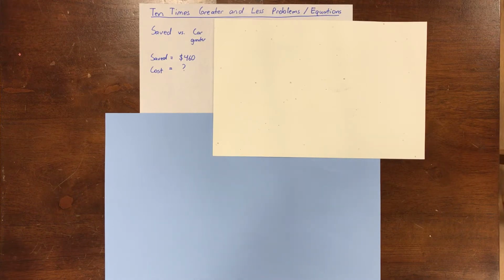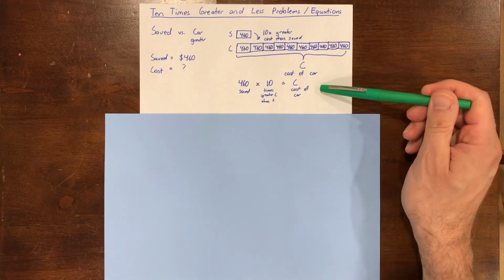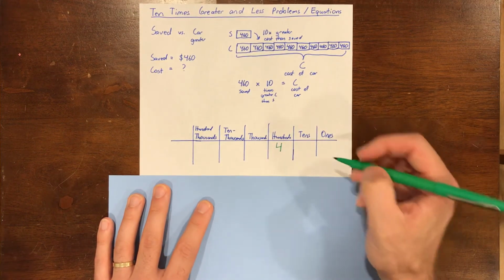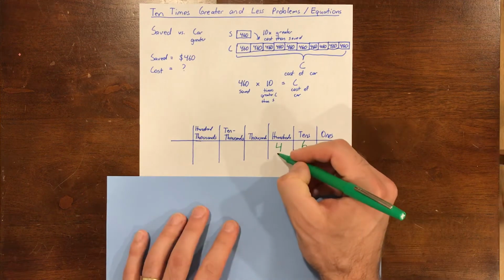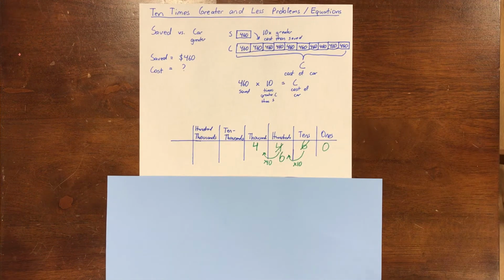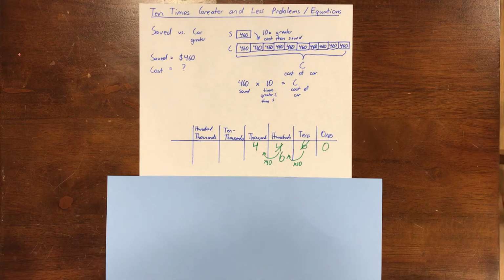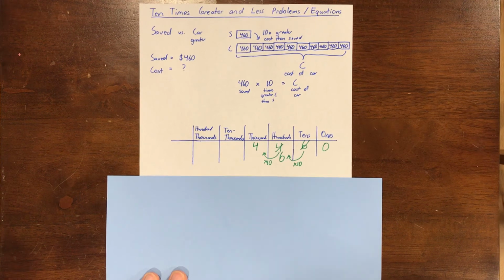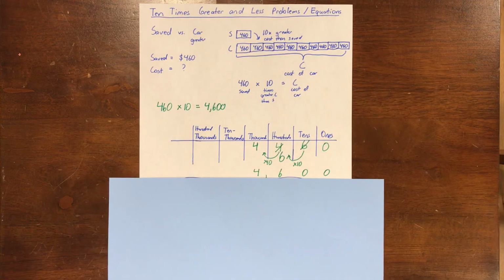4th Unit 2 Lesson 6 POD